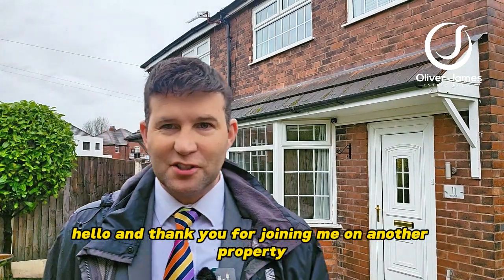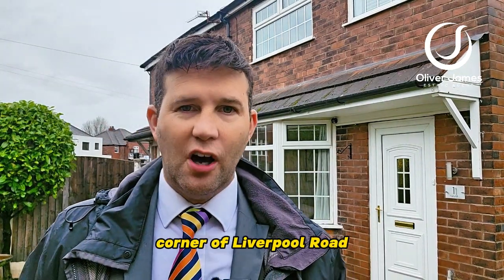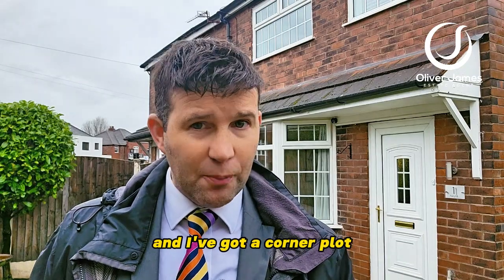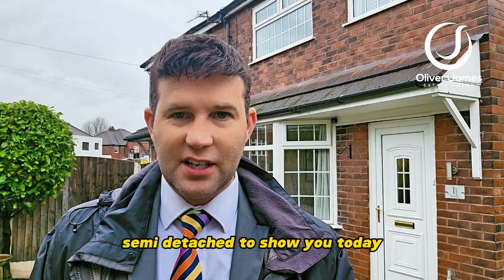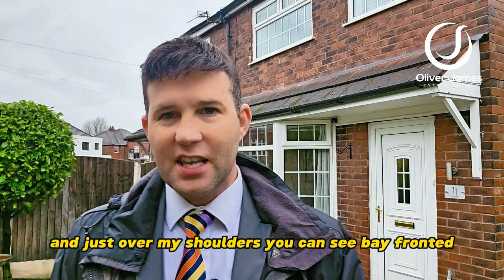Ferryhill Road Irlam - Property Tour - Three Bedroom Semi - Corner Plot - £220,000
Nestled on a sizeable corner plot, this charming 3-bedroom semi-detached house presents an alluring modern aesthetic complemented by thoughtful design features. Step inside to be greeted by contemporary grey laminate flooring that seamlessly flows into the open-plan kitchen diner from the spacious lounge, setting the tone for the interior's stylish allure.

The property effortlessly combines functionality with elegance, offering two generously proportioned double bedrooms and an additional single bedroom, catering to various lifestyles. A newly installed modern bathroom completes the interior space, accentuating the home's contemporary flair. Outside, the property boasts a side driveway providing convenient off-road parking, while lush gardens envelop the front and side with artificial grass to the rear, offering both privacy and a soothing natural environment.

Enjoy seamless access to the exterior through the side patio driveway, creating a versatile space for outdoor gatherings and activities. The addition of a gate and hedges offers added security and privacy, enhancing the property's desirability. Whether seeking a tranquil retreat or a vibrant space for outdoor entertainment, this property's well-manicured outdoor areas provide the ideal canvas for creating lasting memories amidst a serene and inviting setting.

Call today to view this home that is positioned perfectly for all the local amenities.
Oliver James
4 Liverpool Road, Cadishead Manchester M44 5AF